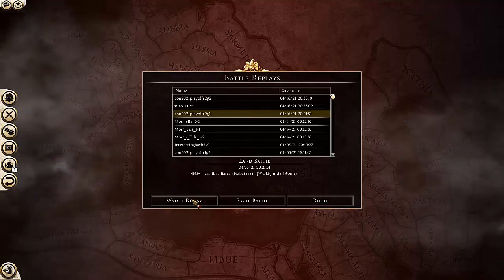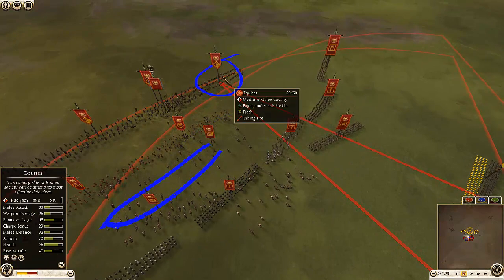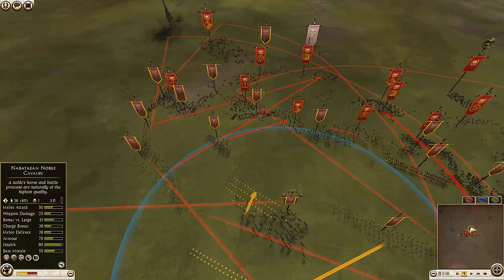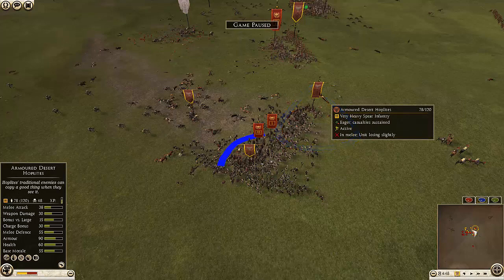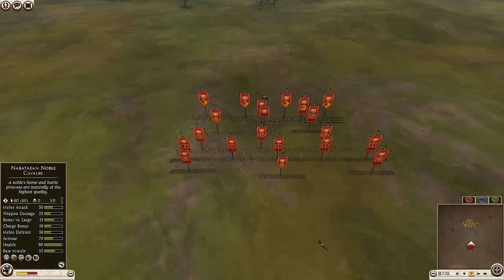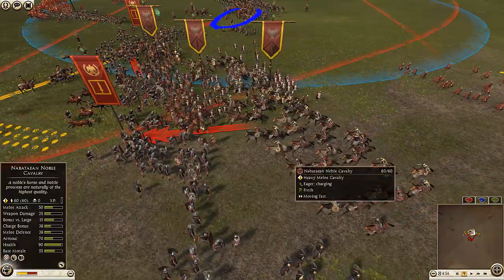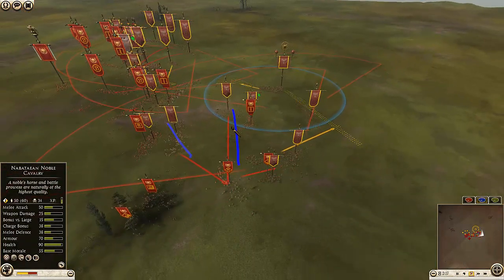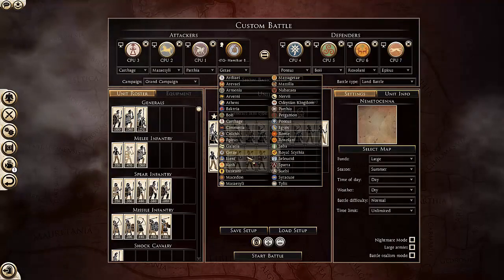CoN 2021 Playoffs R2: Hamilkar Barca (Nabataea) vs. Ulda (Rome)